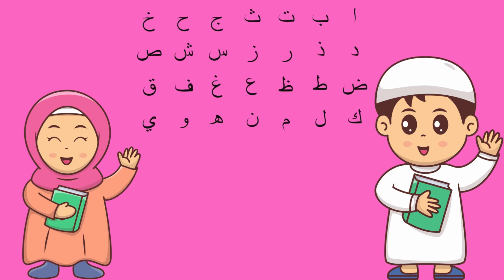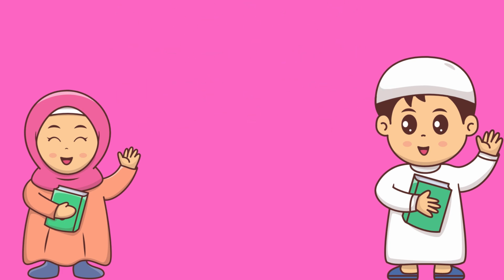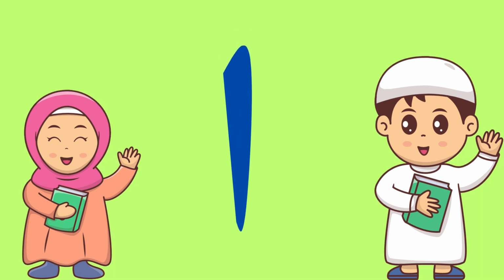ALIF BA TA | ARABIC LETTERS | Learn Alif Ba With Uzair & Zaira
The Smart Kids tv Is a Fun Learning Destination With Colourful Animations specially Designed For Kids.
To Help Kids Learn And Explore Kids Educational Videos, Kids Songs and Poems And More!